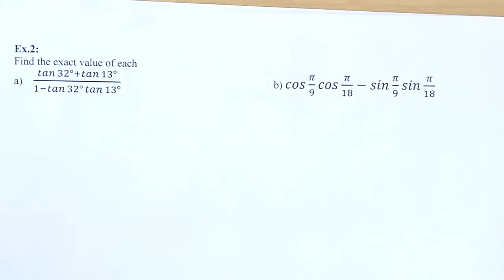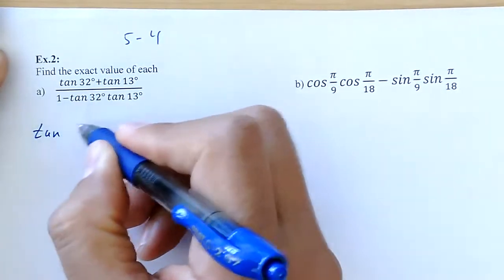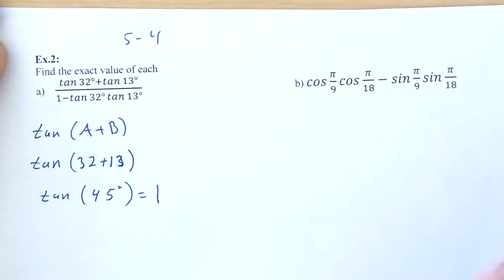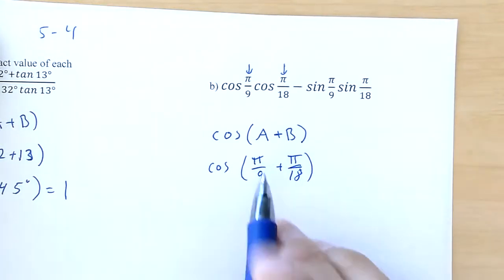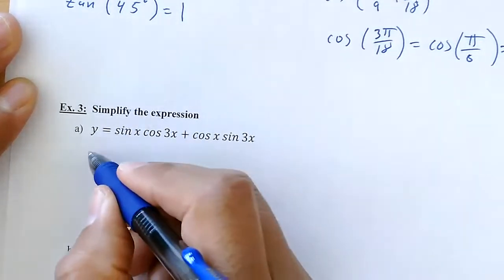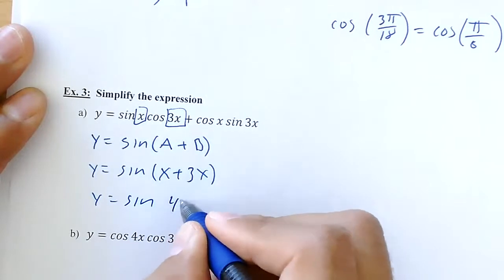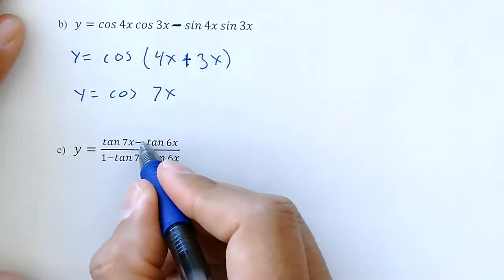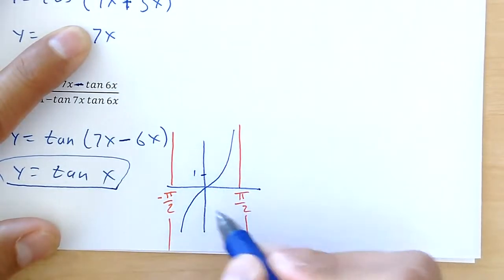5-4 Part 2 Sum and Difference Formulas